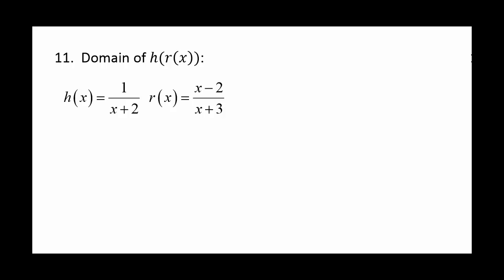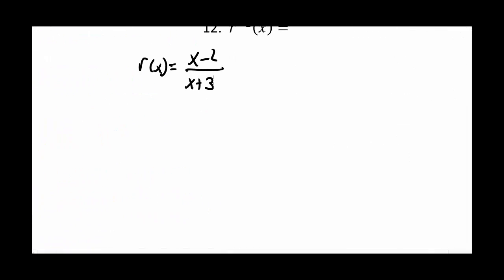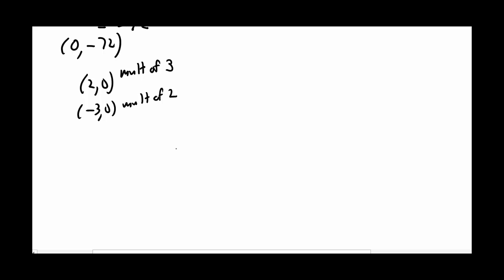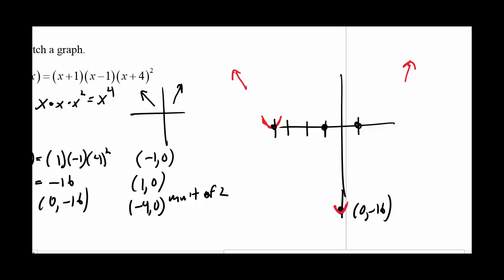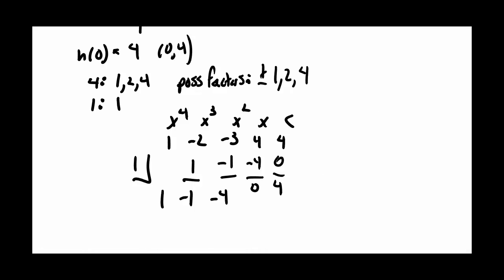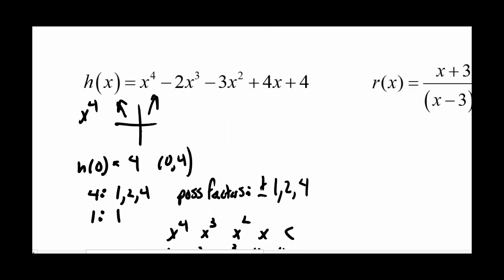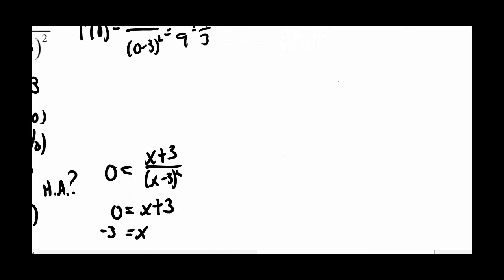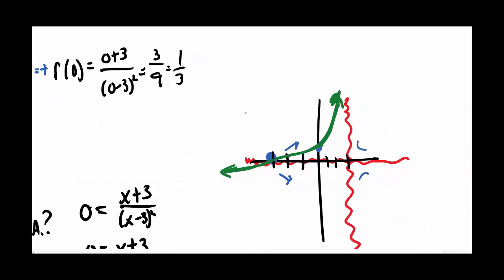11 13 part I